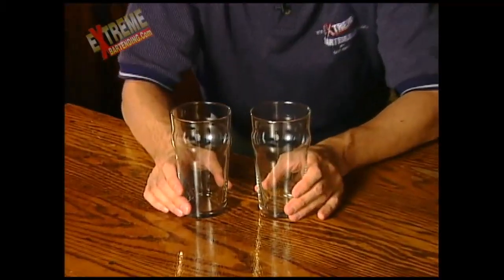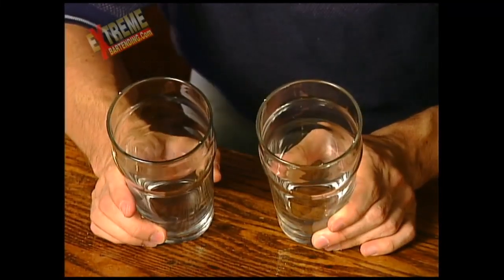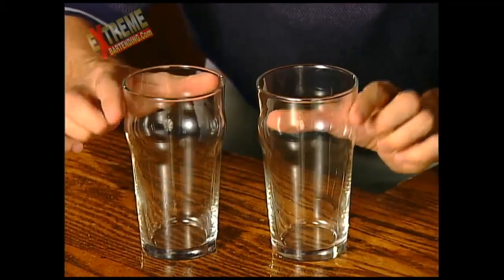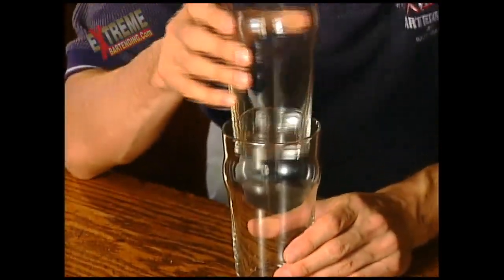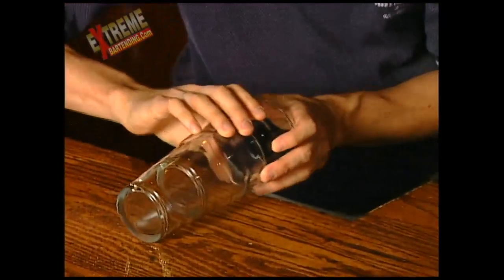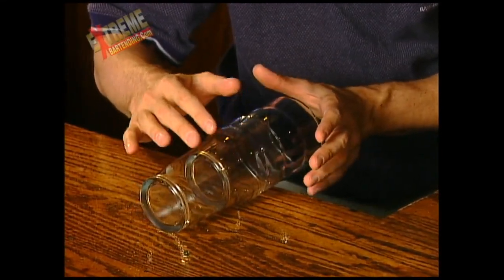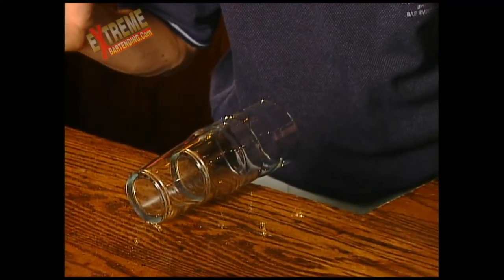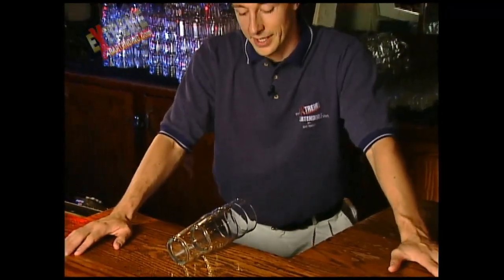Bar Bets & Party Games #22 Separate Glasses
Use 2 bar thin "Pint" glasses for this trick.

Amaze & Impress Your Friends or Customers With:
1) Party Games & Proposition Bets, or Bar Bets, using everyday household items.
2) Funny Famous Quotes & Irish Drinking Toasts